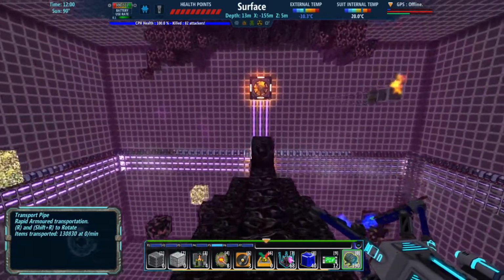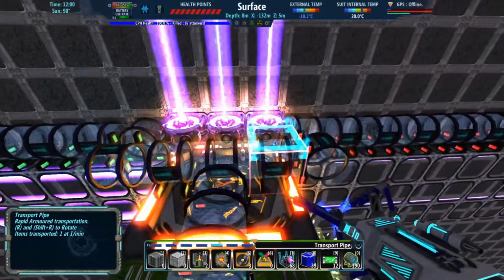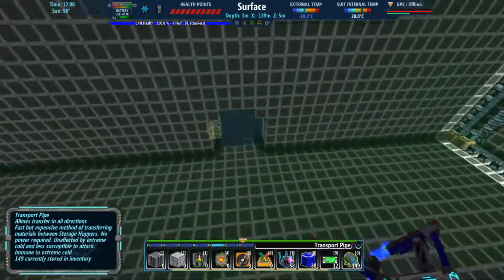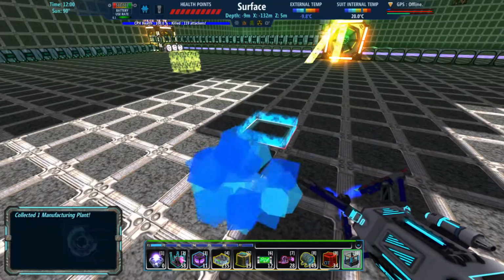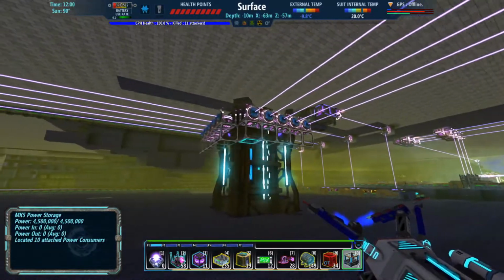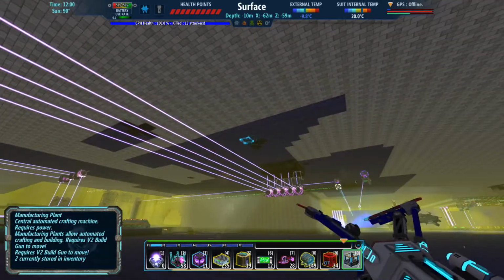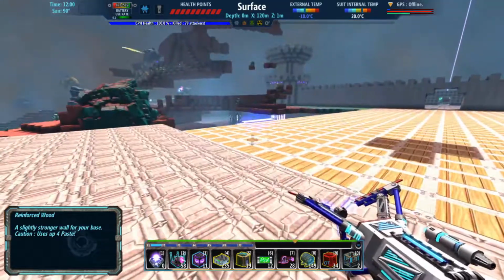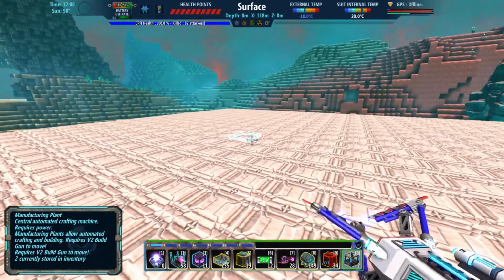INFINITE fuel | FortressCraft Evolved - E47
We have some BIG projects coming up.  Time to get set up.